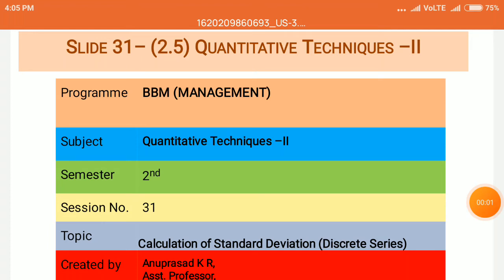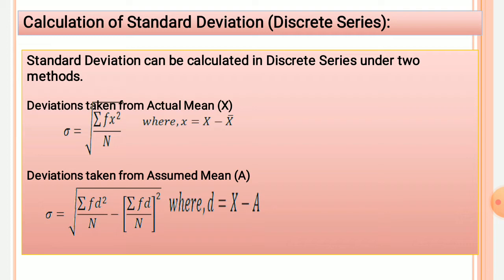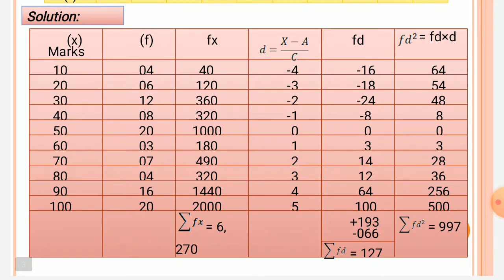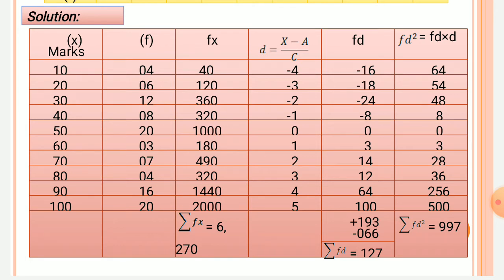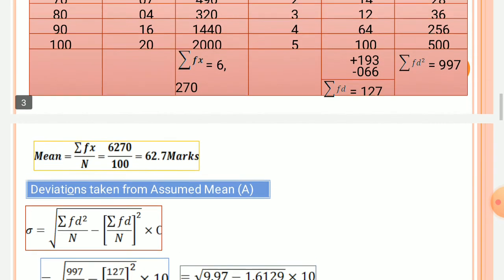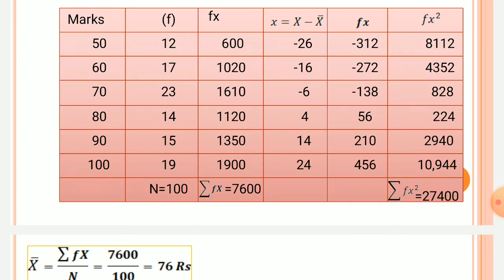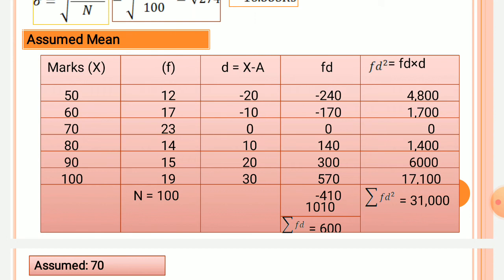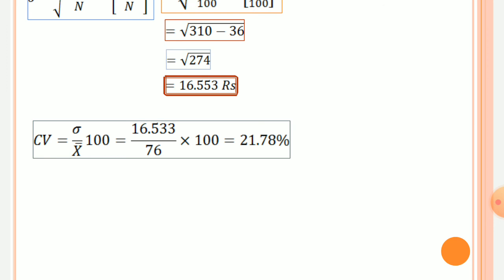management qt-2-31se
Problems on Standard deviation using actual mean